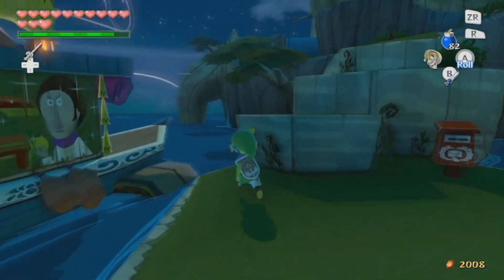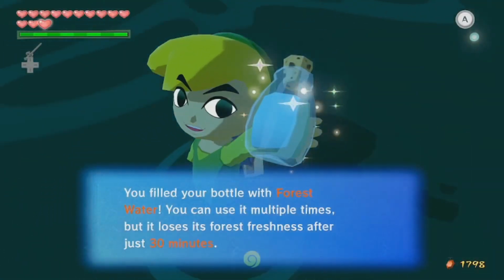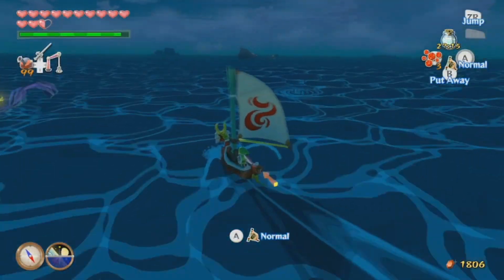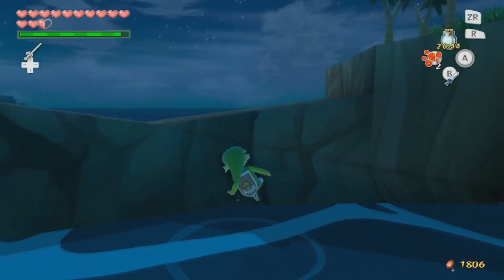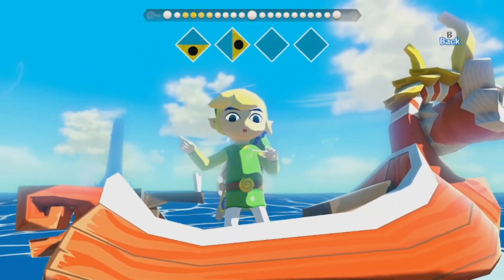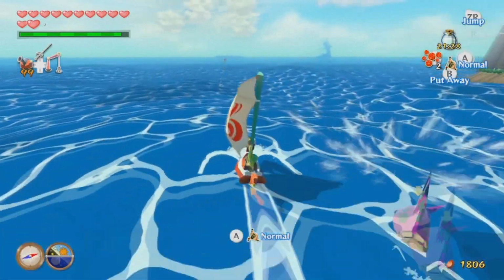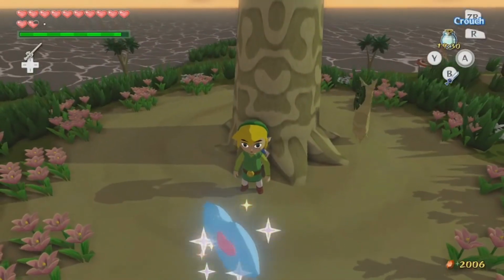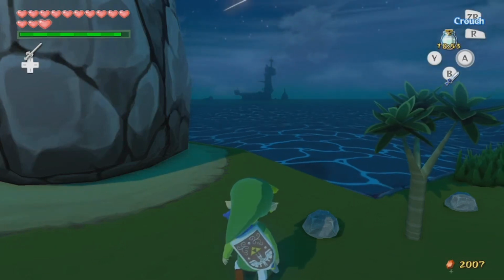The Legend of Zelda: The Wind Waker HD - Episode 24: The Withered Trees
We get every single treasure from the treasure charts we currently have and then do one of 2 longer sidequests in the game.